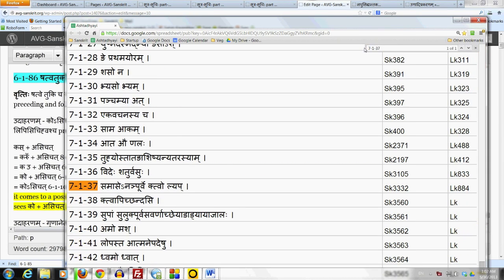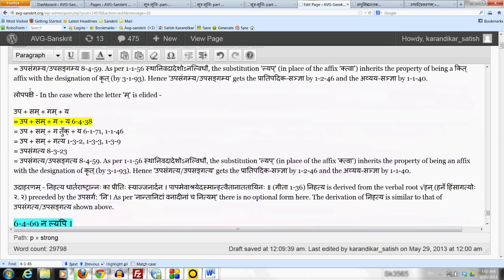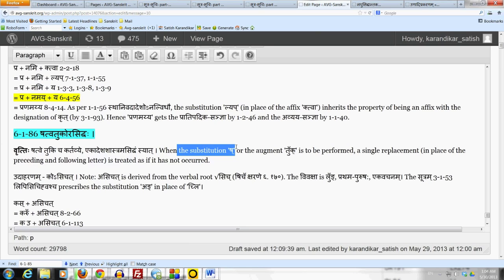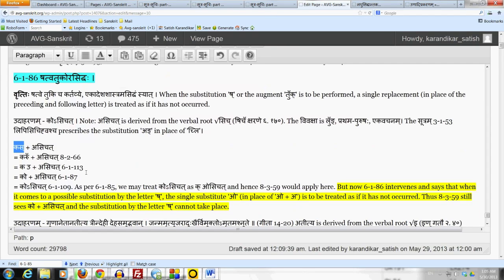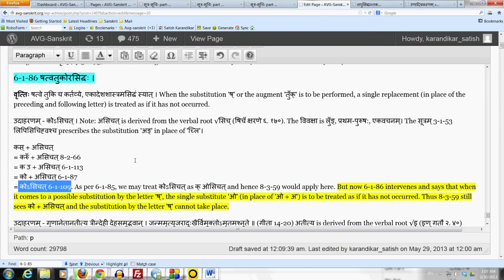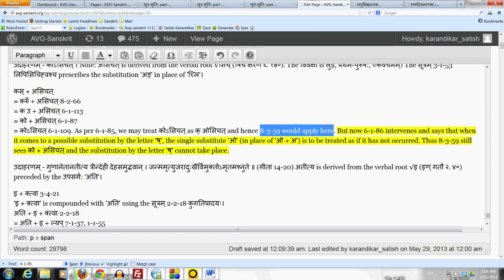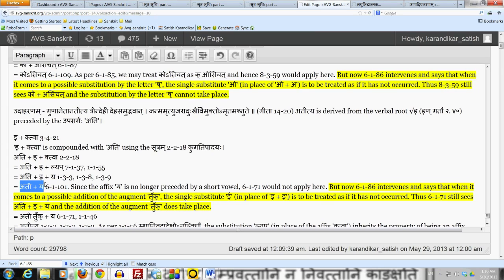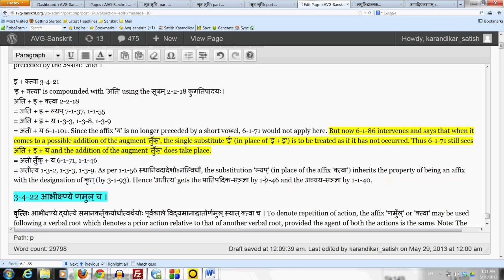Panini Sutra 6-1-86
for documents, examples and comments.

6-1-86 षत्वतुकोरसिद्धः ।

वृत्तिः षत्वे तुकि च कर्तव्ये, एकादेशशास्त्रमसिद्धं स्यात् । When the substitution 'ष्' or the augment 'तुँक्' is to be performed, a single replacement (in place of the preceding and following letter) is treated as if it has not occurred.

उदाहरणम् -- कोऽसिचत् । Note: असिचत् is derived from the verbal root √सिच् (षिचँ क्षरणे ६. १७०). The विवक्षा is लुँङ्, प्रथम-पुरुष:, एकवचनम्। The सूत्रम् 3-1-53 लिपिसिचिह्वश्च prescribes the substitution 'अङ्' in place of 'च्लि'।

कस् + असिचत्
= करुँ + असिचत् 8-2-66
= क उ + असिचत् 6-1-113
= को + असिचत् 6-1-87
= कोऽसिचत् 6-1-109. As per 6-1-85, we may treat कोऽसिचत् as क् ओसिचत् and hence 8-3-59 would apply here. But now 6-1-86 intervenes and says that when it comes to a possible substitution by the letter 'ष्', the single substitute 'ओ' (in place of 'ओ + अ') is to be treated as if it has not occurred. Thus 8-3-59 still sees को + असिचत् and the substitution by the letter 'ष्' cannot take place.

उदाहरणम् -- गुणानेतानतीत्य त्रीन्देही देहसमुद्भवान्‌ । जन्ममृत्युजरादुःखैर्विमुक्तोऽमृतमश्नुते ॥ (गीता 14-20) अतीत्य is derived from the verbal root √इ (इण् गतौ २. ४०) preceded by the उपसर्ग: 'अति'।

इ + क्त्वा 3-4-21
'इ + क्त्वा' is compounded with 'अति' using the सूत्रम् 2-2-18 कुगतिप्रादयः।
अति + इ + क्त्वा 2-2-18
= अति + इ + ल्यप् 7-1-37, 1-1-55
= अति + इ + य 1-3-3, 1-3-8, 1-3-9. Note: 1-1-5 prevents 7-3-84 from applying.
= अती + य 6-1-101. Since the affix 'य' is no longer preceded by a short vowel, 6-1-71 would not apply here. But now 6-1-86 intervenes and says that when it comes to a possible addition of the augment 'तुँक्', the single substitute 'ई' (in place of 'इ + इ') is to be treated as if it has not occurred. Thus 6-1-71 still sees अति + इ + य and the addition of the augment 'तुँक्' does take place.
= अती तुँक् + य 6-1-71, 1-1-46
= अतीत्य 1-3-2, 1-3-3, 1-3-9. As per 1-1-56 स्थानिवदादेशोऽनल्विधौ, the substitution 'ल्यप्' (in place of the affix 'क्त्वा') inherits the property of being an affix with the designation of कृत् (by 3-1-93). Hence 'अतीत्य' gets the प्रातिपदिक-सञ्ज्ञा by 1-2-46 and the अव्यय-सञ्ज्ञा by 1-1-40.